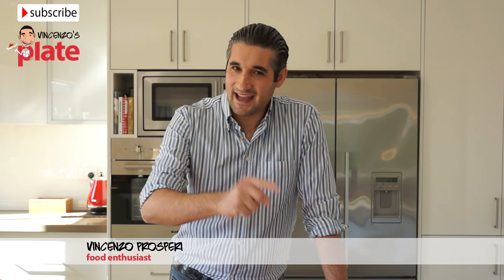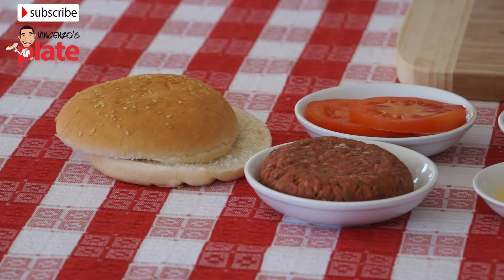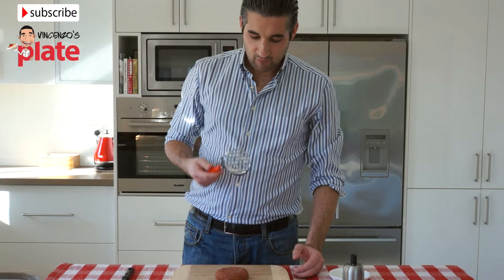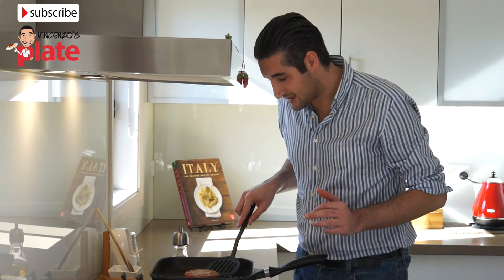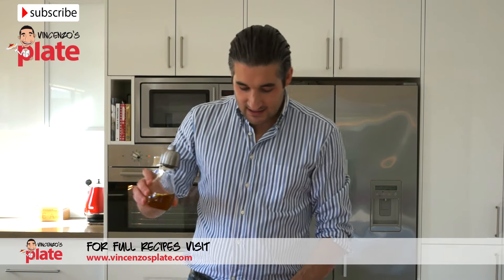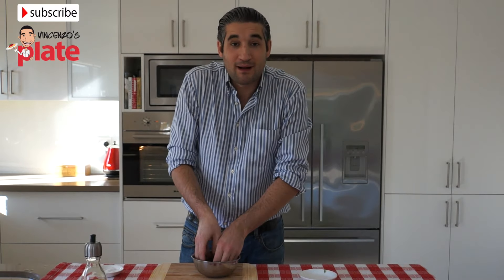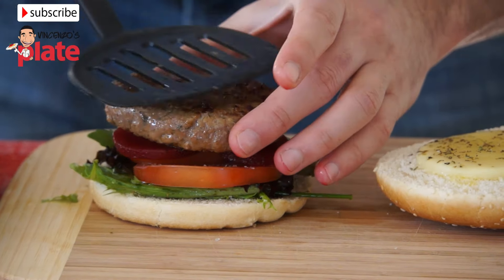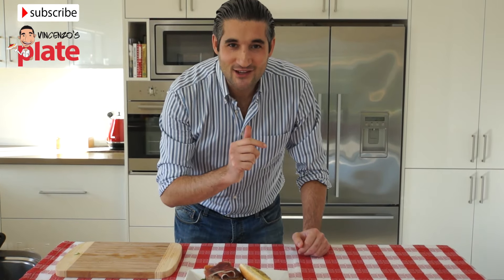Epic Angus Beef Burger | Burger Recipe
This homemade Italian Angus Beef Burger is a combination of simple fresh ingredients combined with prosciutto and a very special surprise ingredient…

EPIC ANGUS BEEF BURGER!

INGREDIENTS:
Hamburger roll                                                                                                                                                  Angus Beef meat patty
Provolone cheese (2 slices)                                                                                                                                        2 slices of tomato                                                                                                                                                       Prosciutto slices                                                                                                                                                 Mixed/mediterranean salad                                                                                                                                                               Sliced beetroot                                                                                                                                                    Diced mix herbs                                                                                                                                                    Salt + pepper                                                                                                                                                      Extra virgin olive oil                                                                                                                                             Bbq sauce